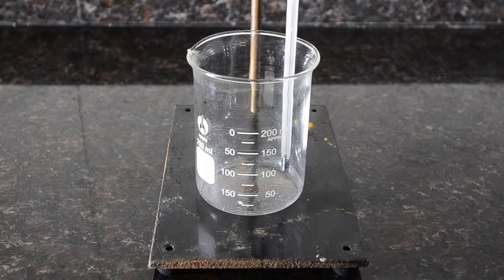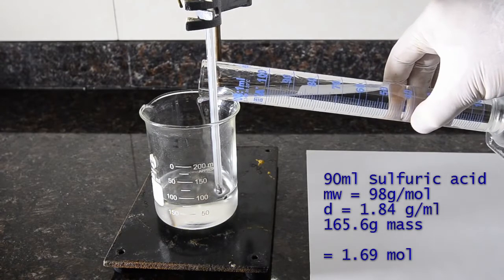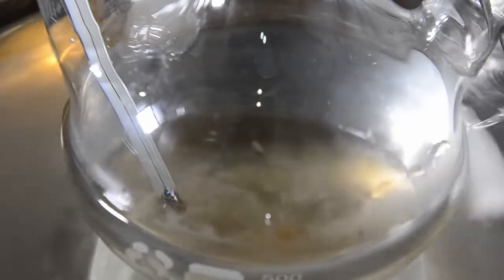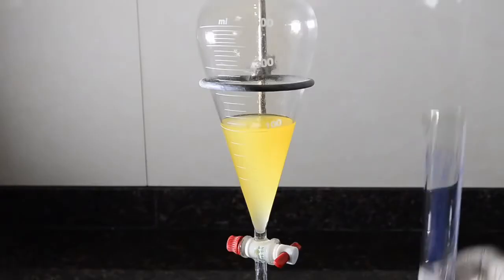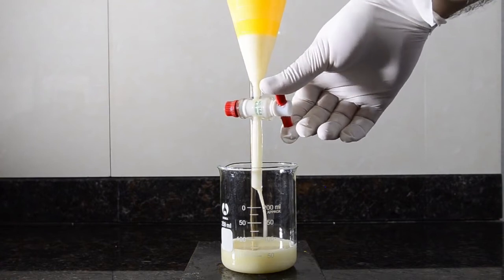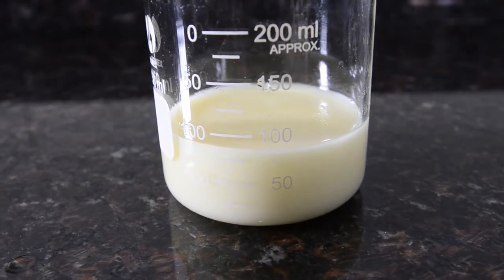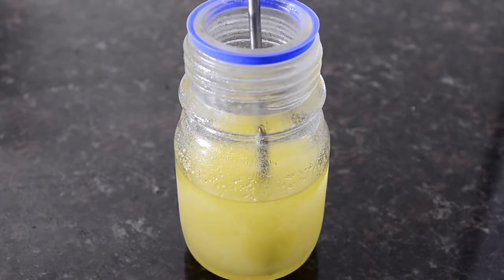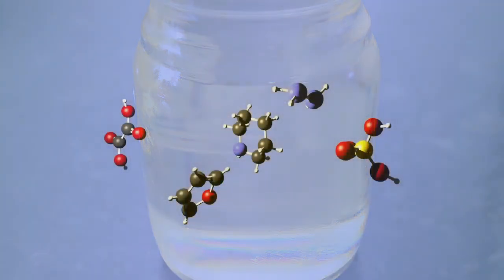Mononitration of Toluene ( Nitrotoluene) | ChemPlayer.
Hi guys, In this video I am going to show that how to make nitrotoluene..